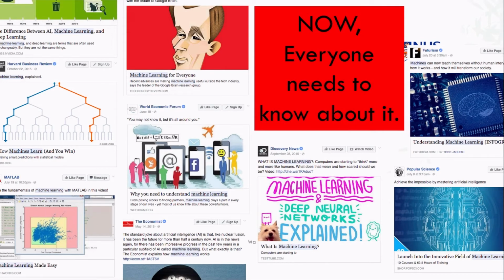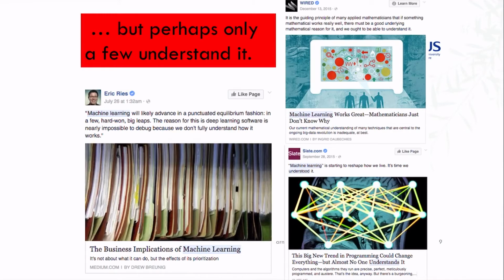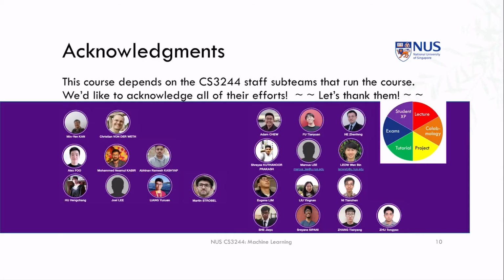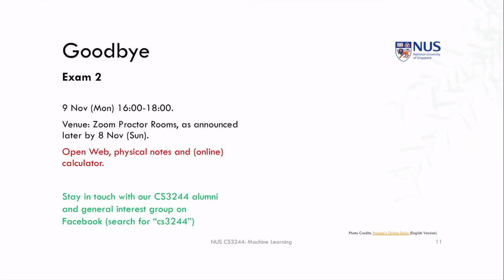12.post.01 « Epilogue « Machine Learning « NUS School of Computing